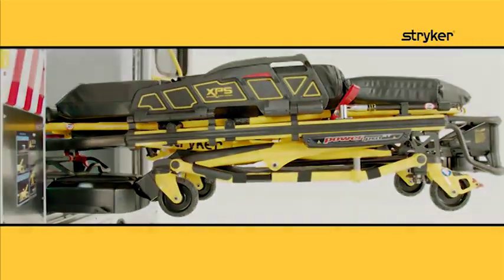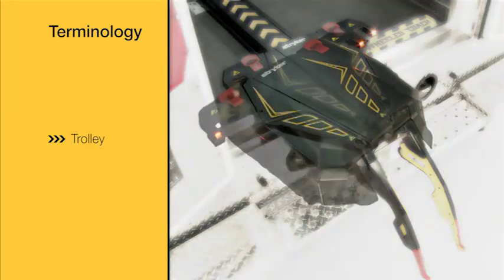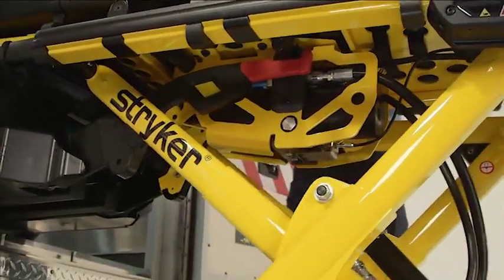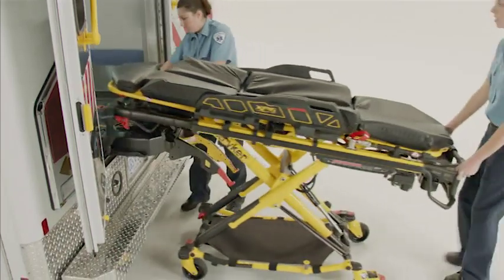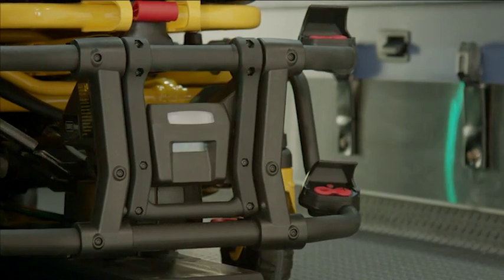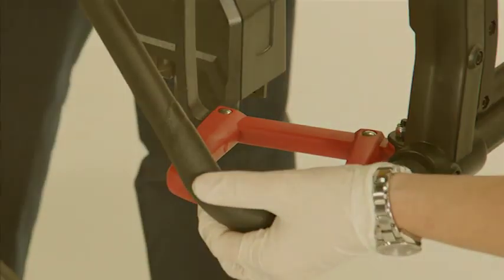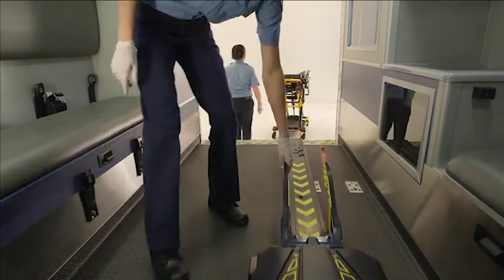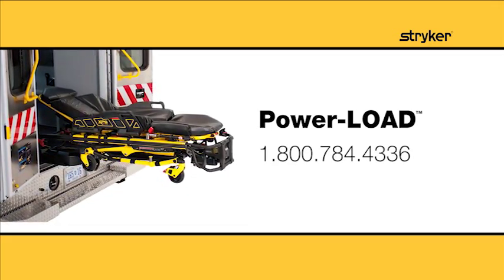Tutorial for the Stryker Power Load system